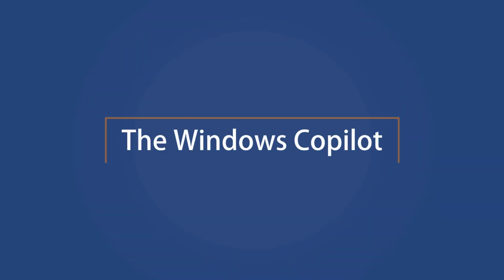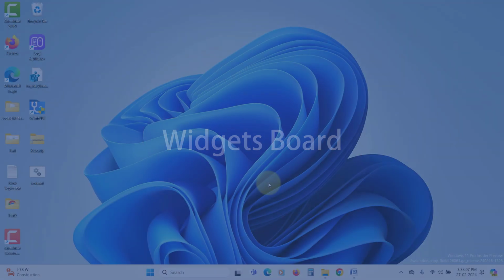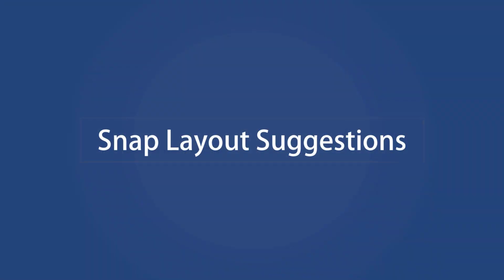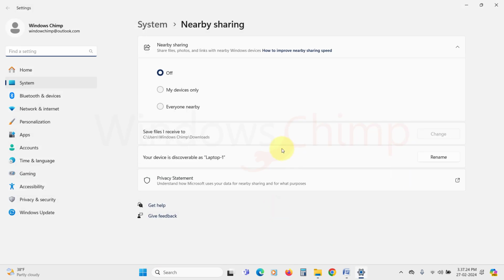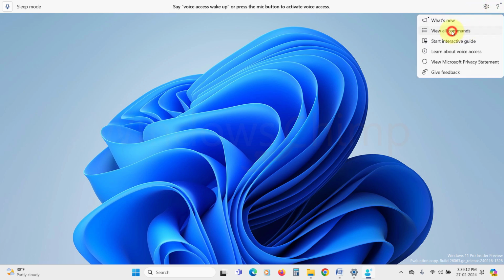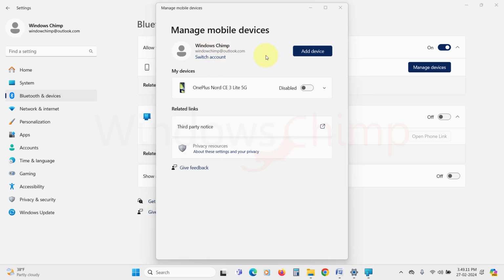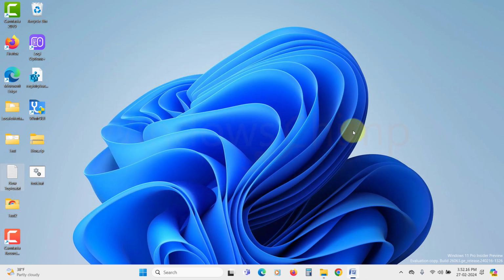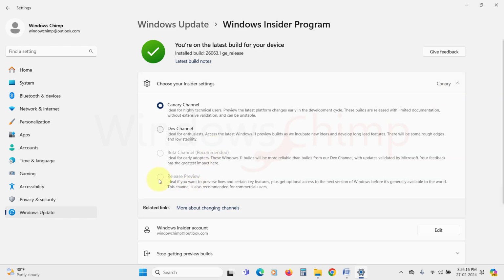Exciting New Features of Windows 11 Moment 5 Update - 24H2 Update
Windows 11 Moment 5 Update New Features. Microsoft is about to release its Windows 11 Moment 5 Update very soon. In this video, you will see the preview of exciting Windows 11 features in the Moment 5 update. This update is named as 24H2 update.

0:00 Intro
0:18 The Windows Copilot
1:00 Widgets Board
1:55 Snap Layout Suggestions
2:18 Nearby Sharing
2:59 Voice Access
3:33 Mobile Device New Feature
4:11 App Updates
4:59 How to Install Windows 11 Moment 5 Update